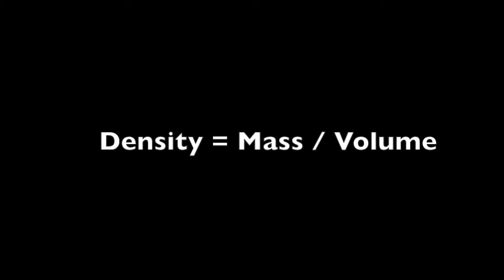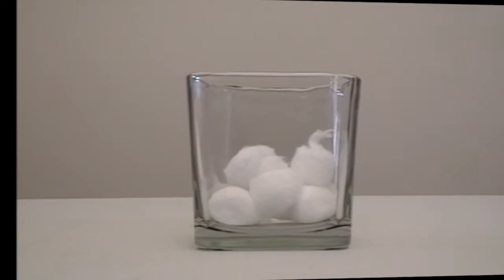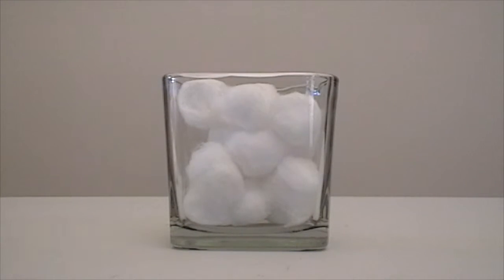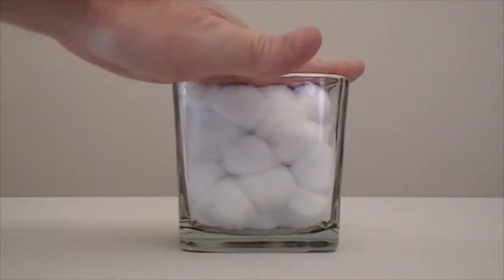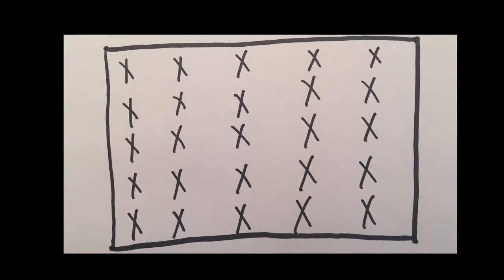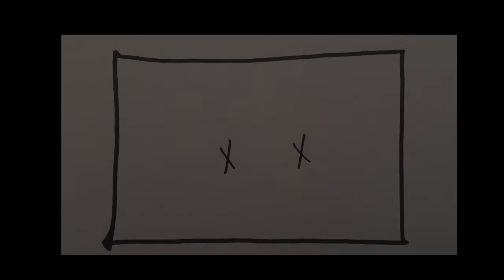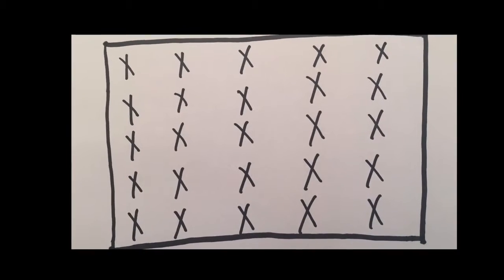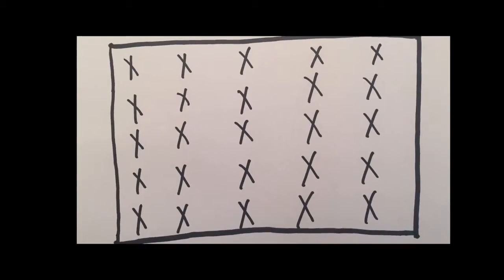Understanding the Density of Liquids 3CB90A58 28CA 4E94 8BC5 F67FEEA709D6